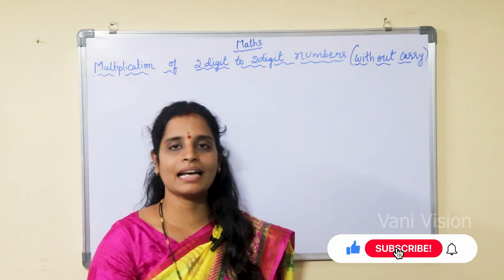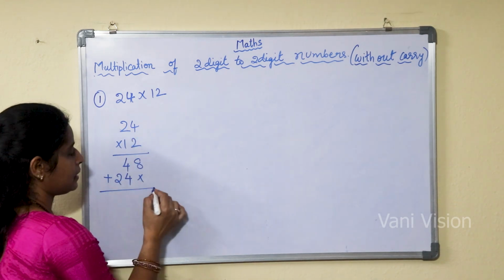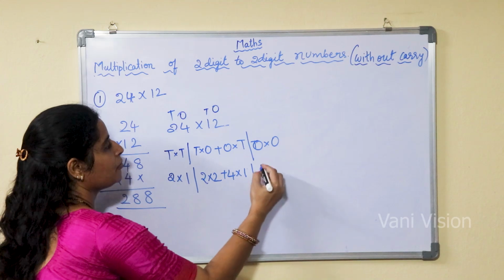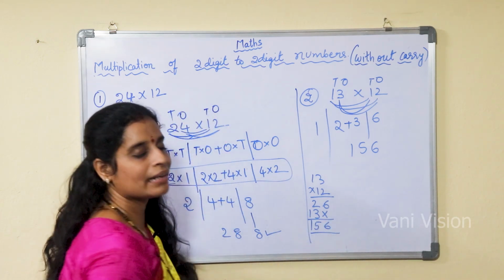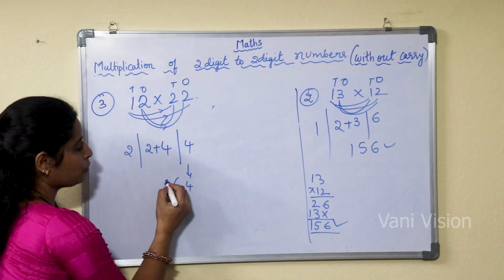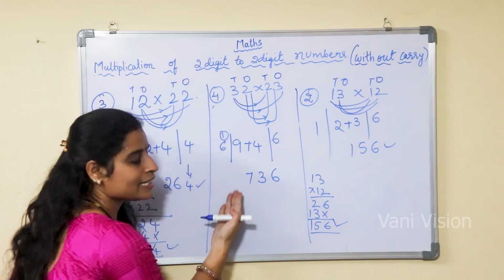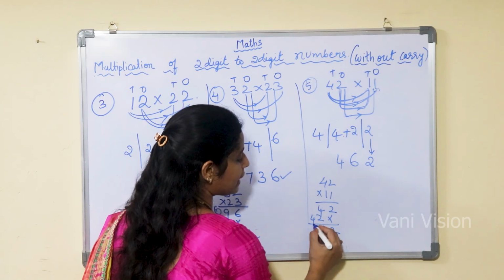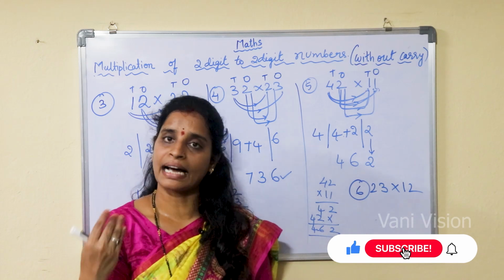Multiplication Part1 | Maths Tricks | Multiplication tricks 2 digit numbers | Vani Vision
Welcome back to Vani Vision! Today, we're diving into a super cool concept used in digital systems and computer arithmetic: the Subtraction Base Complement Method. Let’s break it down step-by-step!”